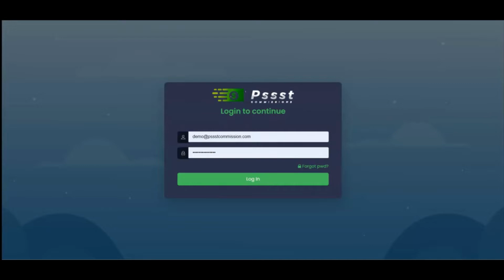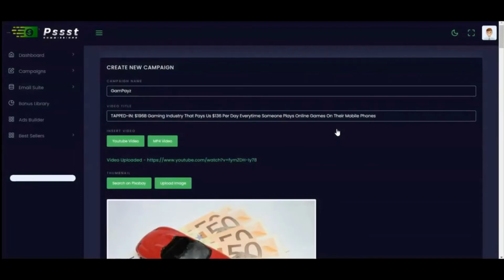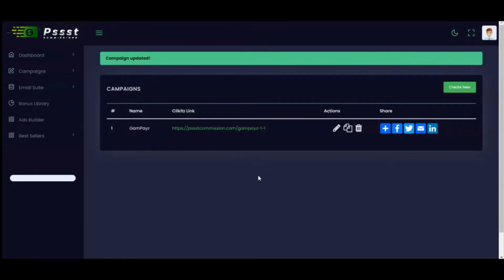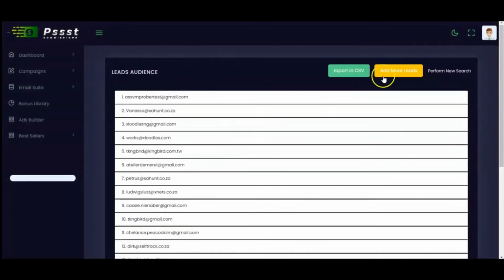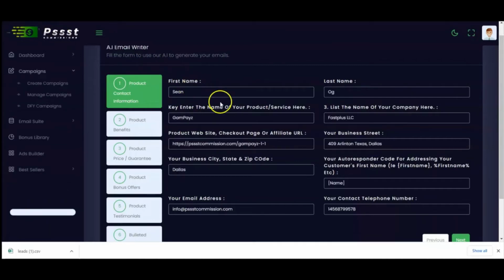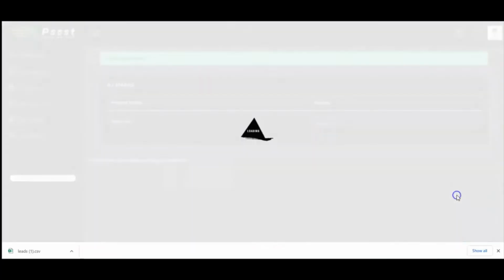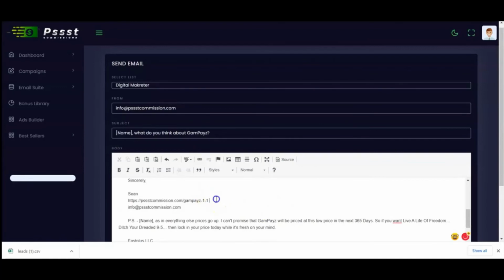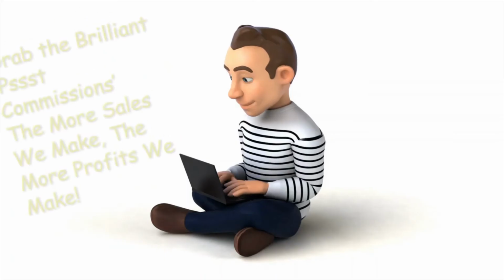Pssst Commissions Review, Bonuses, Demo: Underground Done For You Payday App Banks Us $930+ Per Day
Get Pssst Commissions with My EXCLUSIVE Bonuses

5 FREE Bonuses $4,485:
Bonus #1 - 2k A Day LIVE Masterclass - Value: $1,997
Bonus #2 - $1M A Year Blueprint - Value: $197
Bonus #3: 30-Second FREE Commissions - Value: $297
Bonus #4: Super License Rights To 3 Of Our BEST, Most Profitable Offers - Value: $997

Special Exclusive: PssstCommissions 10K In 24 Hours Edition - Value: $2,997

Pssst Commissions:
Underground Done For You Payday App Banks Us $930+ Per Day.
The More Sales We Make, The More Profits We Make.
• A High-Ticket Offer Normally Priced At $997 One-Time (50% Commission)
• A Low-Ticket Offer Normally Priced At $37/M (50% Commission)
• We’re Making $18.50 - $498.50 Every Few Hours…
• The Price Will Be Tripling Soon...
• 100% Passive, Set It Up Once, Continue Getting Results On Autopilot...
• Foolproof System, The App Does Virtually All The Heavy Lifting For You…
• Zero Additional Costs Involved, You Get Everything You Need With PssstCommissions…
• World-Class Support Team Ready To Help You Out…
• Surprise Bonus Worth $997 Or MORE…
• Get Started Risk-FREE With 365-Day Money-Back Guarantee...
• Get Results Or Get Paid $300!